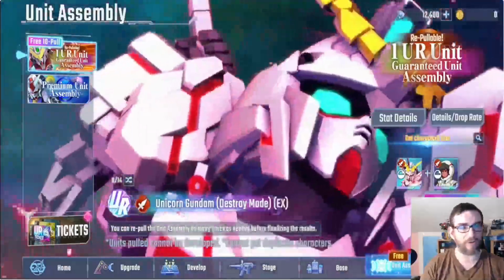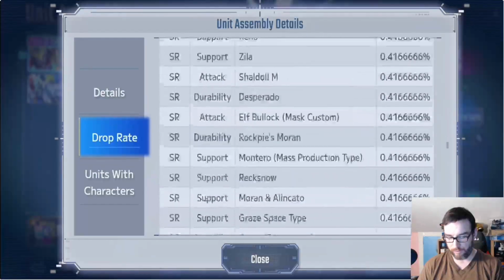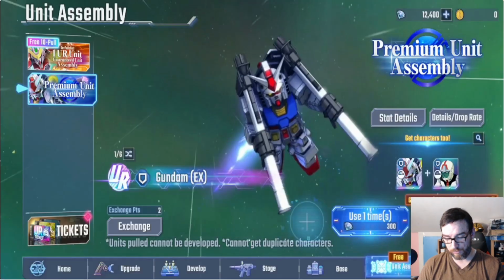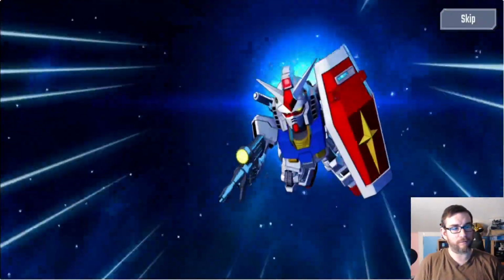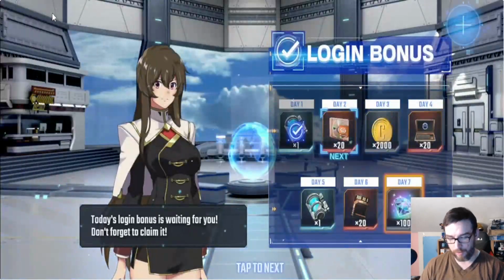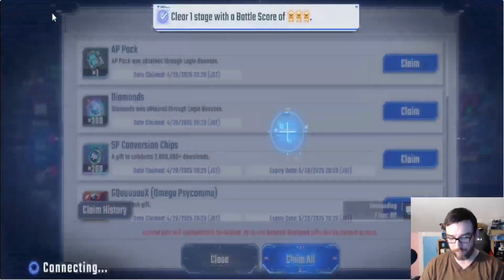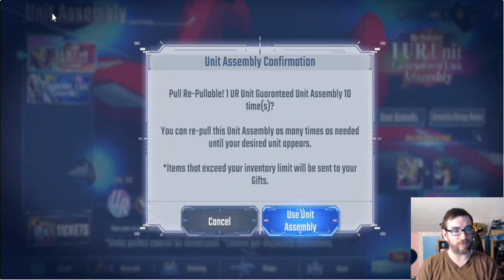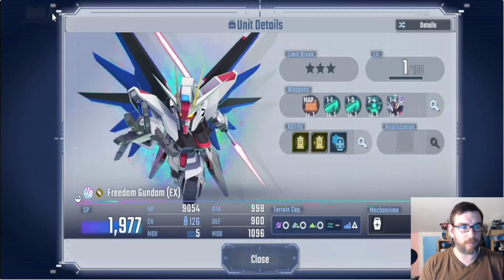Updated Reroll Guide SD Gundam G Eternal (4/20 )